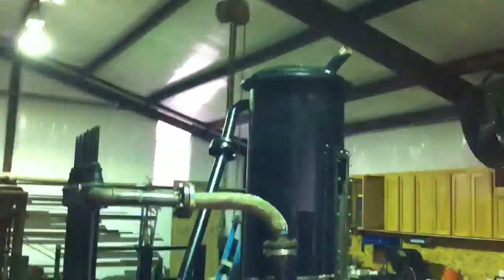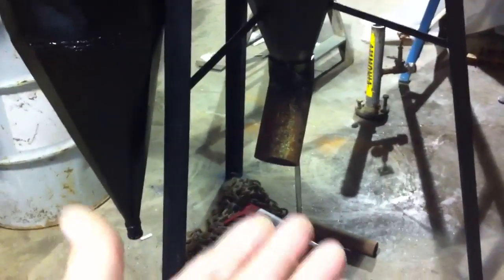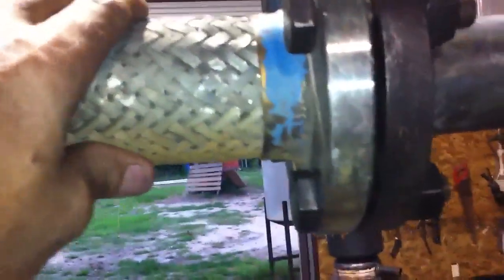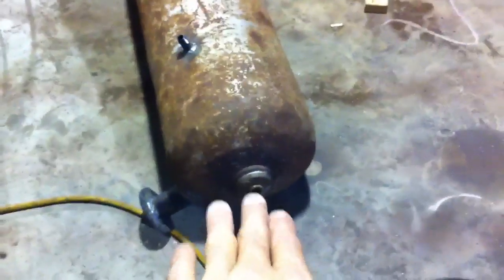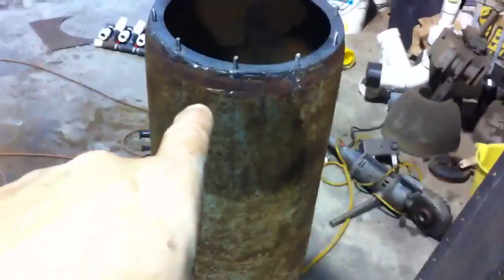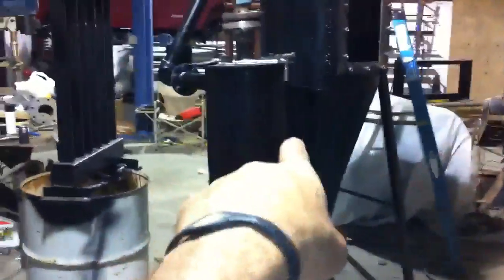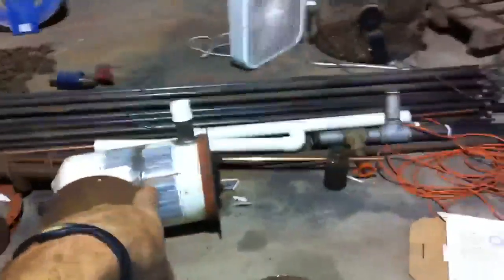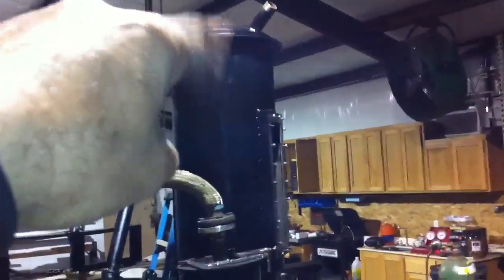Gasifier part 4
Building gasifier generator